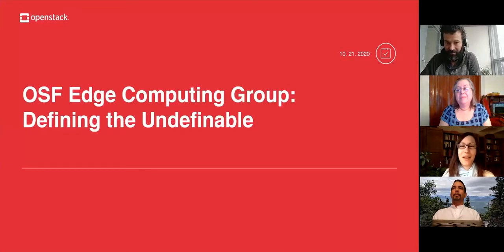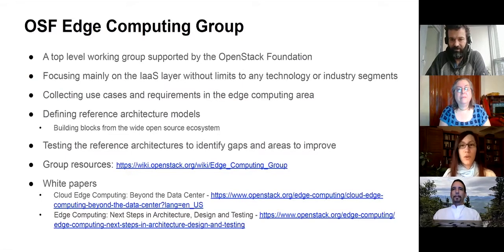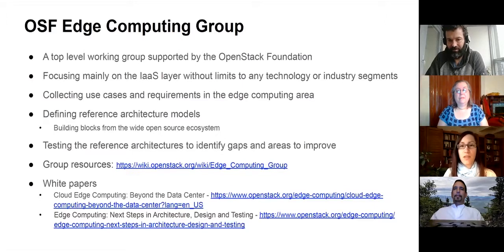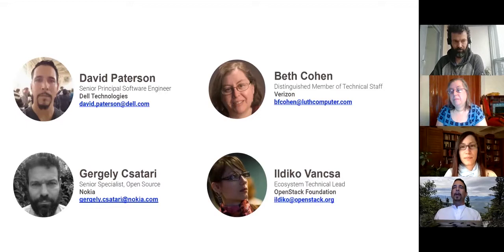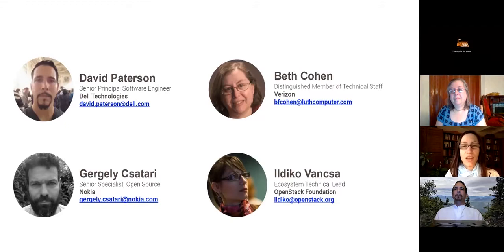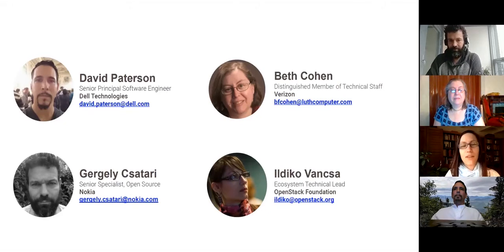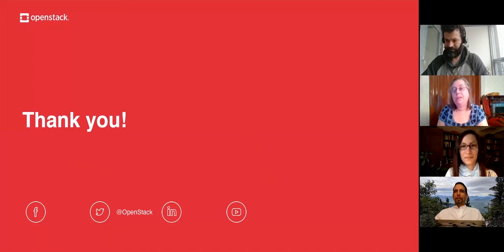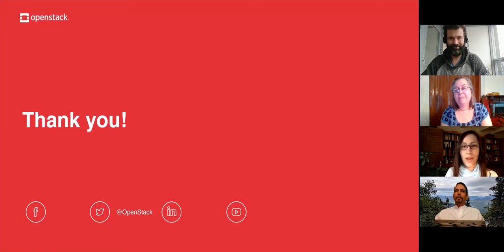OSF Edge Computing WG: Defining the Undefinable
The Edge Computing Working Group published its second White Paper, which highlights our continuing work on architecting reference architectures based on a refined set of use cases.  Join us as the panel discusses the work that we have been doing and how we have been engaged with the larger OpenStack, Open Infrastructure and Open Source communities over the past year, and what we will be working on in the coming year.  We will also talk about the recent OpenDev discussions on adding ORAN, 5G and MEC to the mix of uses that benefit from locating some or all of the workloads at the edge.  Projects and work includes:
* Neutron
* StarlingX
* Ironic
* Edge Lab - Progress on creating and testing use cases
* Storage at the Edge - What does that mean, when you have extremely constrained resources?
* Workload distribution and  latency reduction, which metric is more important ?

Speaker: Gergely Csatari, Ildiko Vancsa, David Paterson, Beth Cohen